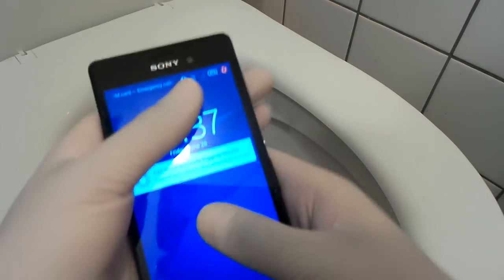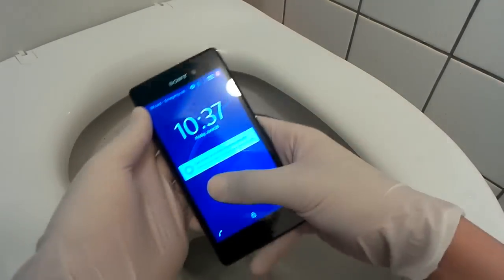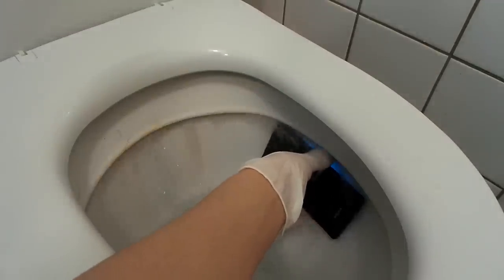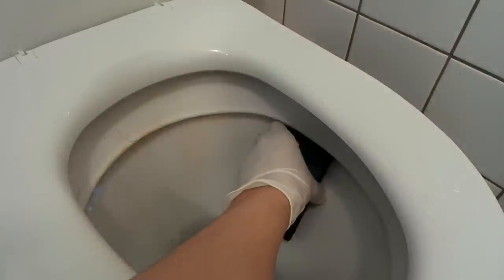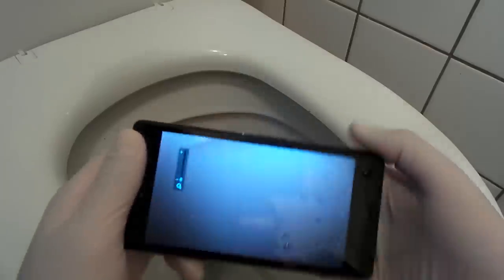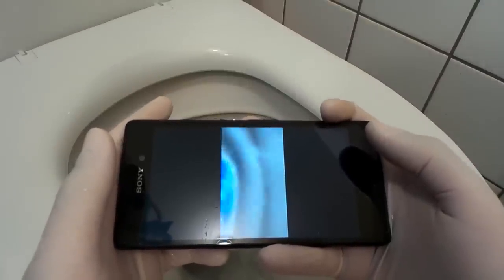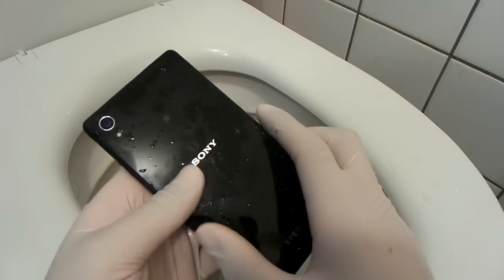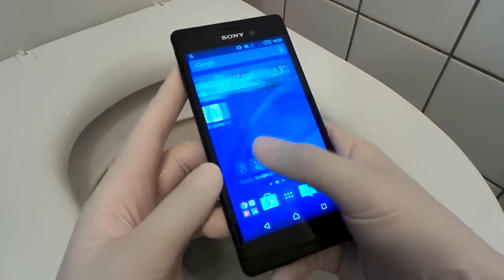Sony Xperia M4 Aqua - Toilet Flush test!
Well, it could happen :p